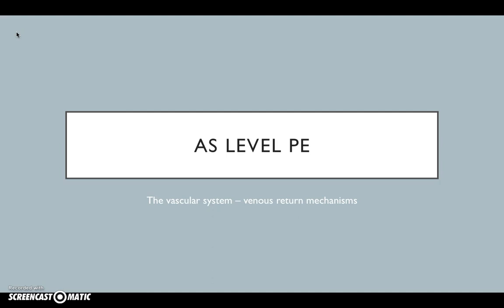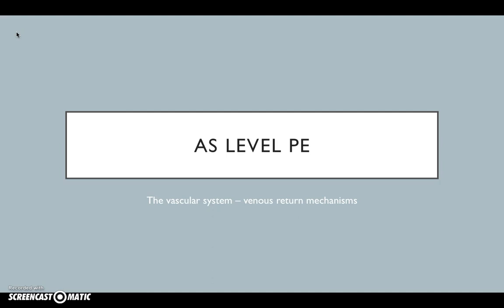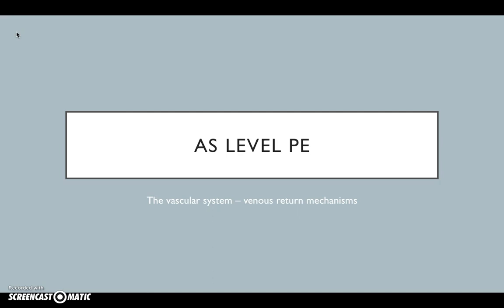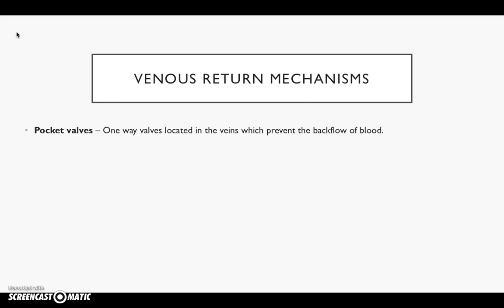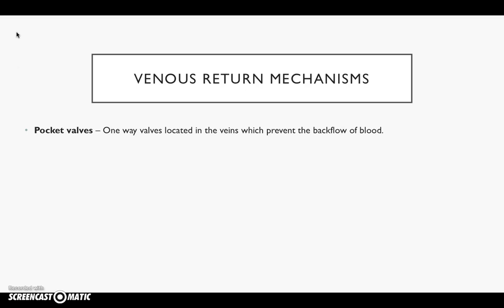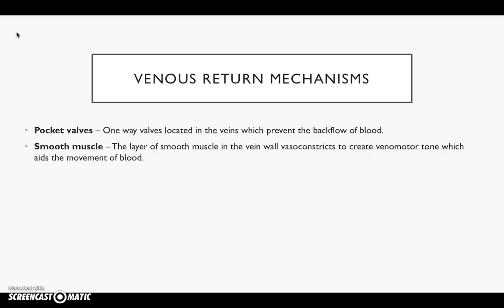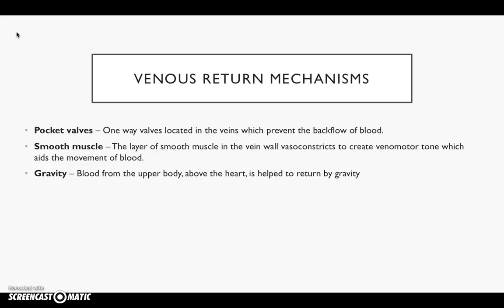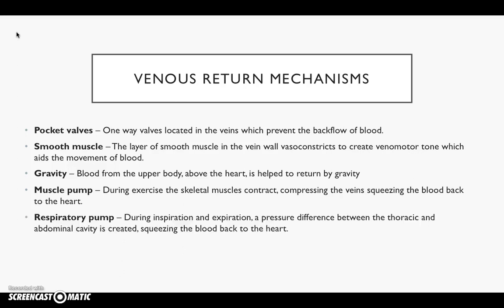Venous return mechanisms